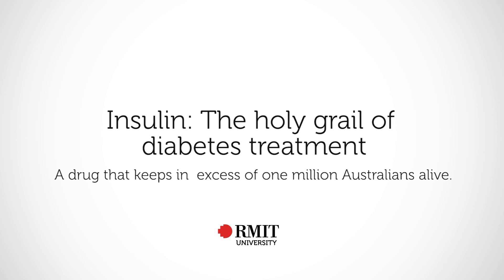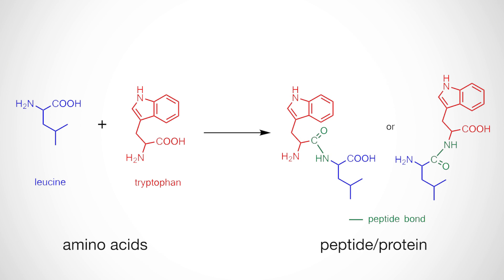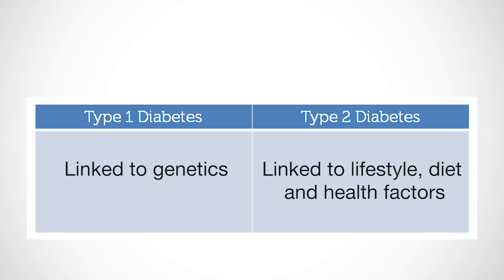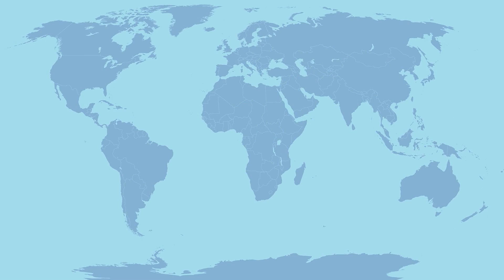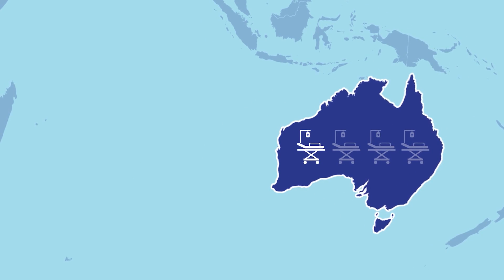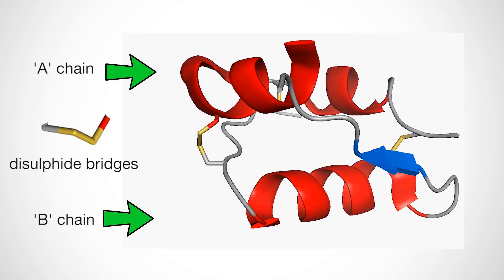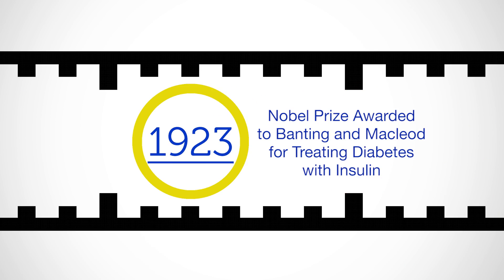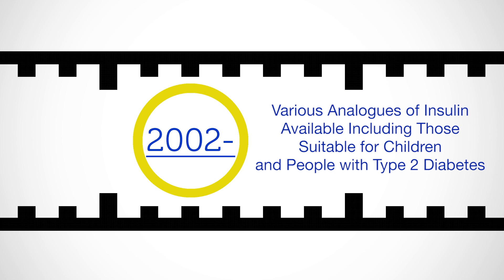Insulin: The Holy Grail of Diabetes Treatment | RMIT University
An overview of Insulin, a drug that keeps in excess of one million Australians alive.